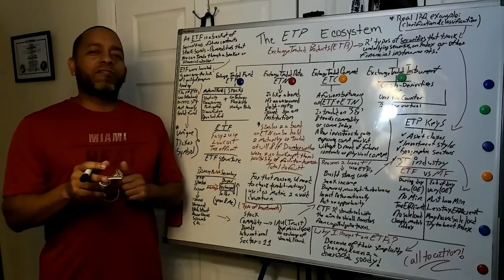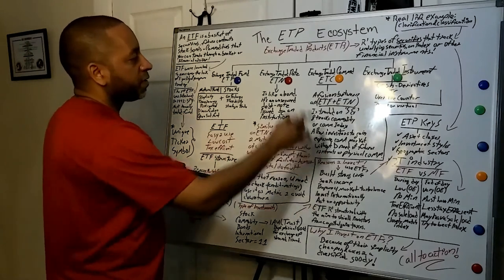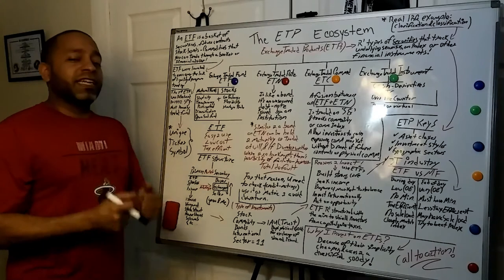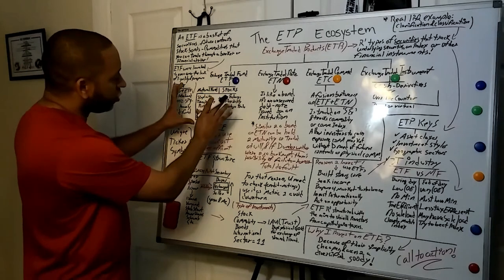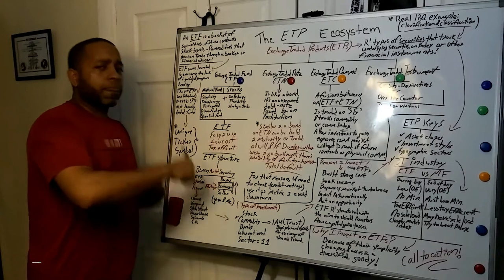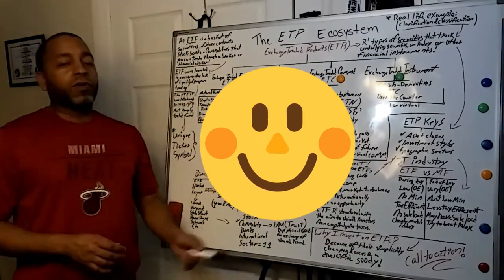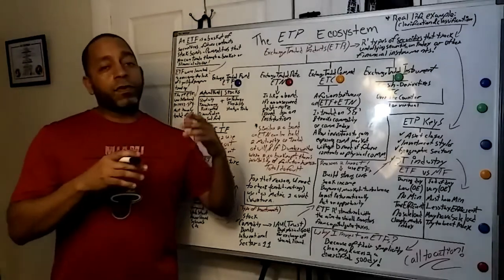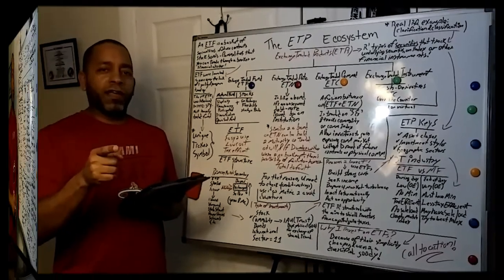ETFs Explained for Beginners... Best ETP master study guide!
💎Now or never! In this video, I'll be sharing & explaining awesome details about  ETP 'Exchange Traded Products'. Now of course our main product would be ETFs 'Exchange Traded Funds'. One of my favorites investment vehicles. This is for everyone from beginners to advance investors. I will share how these types of investments will benefit investors in a short & long term. Time to invest... Enjoy!

📊 Get your 💰 Money Right!
Invest Commision 📒 Free! 💸

In English & Enpañol!

📲Say what sup on Social!

Wall strips
Gaming Chair
LED Strip Lights
Lapel Microphone;
Dragon Touch Max10
Multimedia Monitors
Floating Cube shelves
Camera & Phone Tripod
Ligthdow White Balance
Leather Stand Tablet Cover
EXPO Dry Erase Markers
Canon PowerShot ELPH 360
Clowod Ink MG/PG Series
Wood Universal TV Stand
Home Carson TV Stand

Music from Canva: Free Media License Agreement
You can use this music track for personal and commercial use without attribution, subject to the license terms.
Title: Cruzin Down
Genre: Old school HipHop

This content is for education and entertainment purposes only. Game of Finance TV/Petel does not provide personal finance, tax or investment advice. The information is being presented without consideration of the investment objectives, risk tolerance, or financial circumstances and might not be suitable for all investors. Past performance is not indicative of future results. All investing involves risk, time & discipline, including the possibility of losing capital & principal funds. Please practice due diligence!
Game of Finance TV is a participant in the Amazon Services LLC Associates Program, an affiliate advertising program designed to provide a means for sites to earn advertising fees by advertising and linking Thank you for your time & consideration!